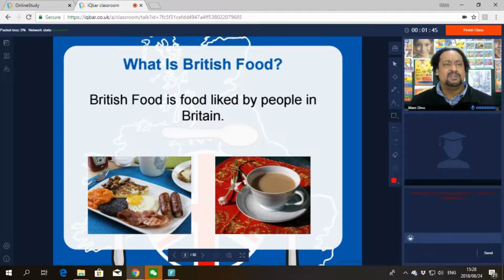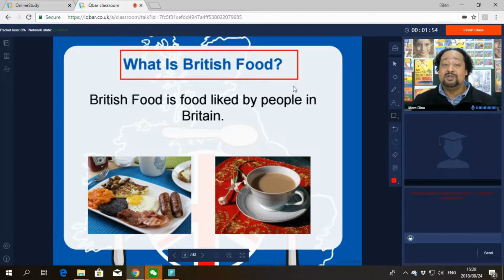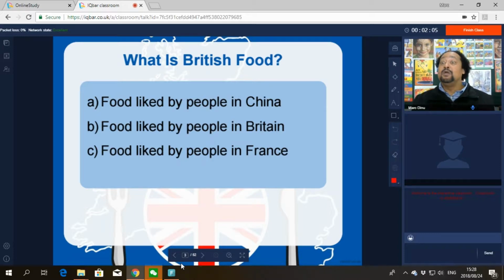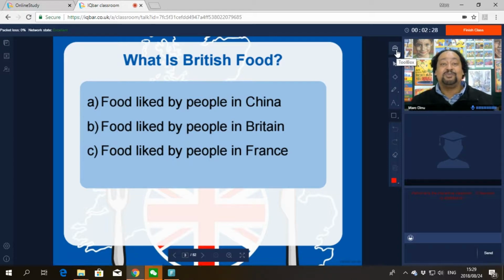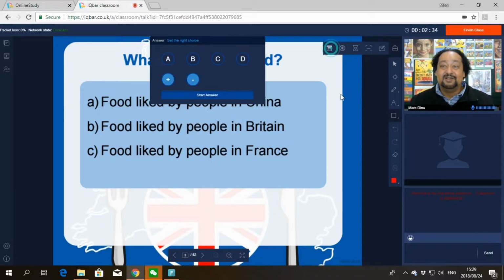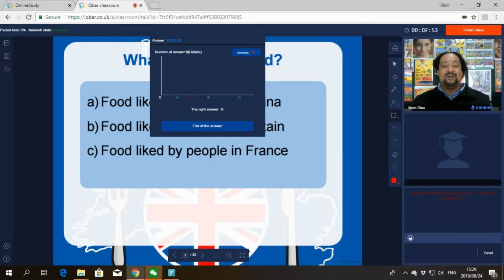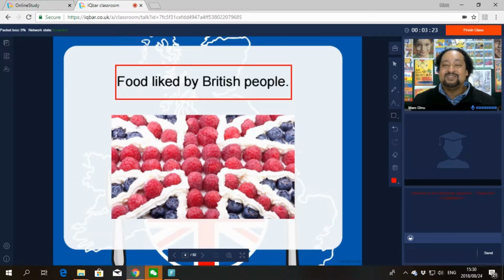What are the Bready Seminars? - Marc's Vlog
Each week, two of our Buddies hold seminars for our Breadies on a particular theme. This role not only is paid but also allows Buddies to showcase their teaching skills to lots of potential Breadies. Watch Marc's video to find out more!